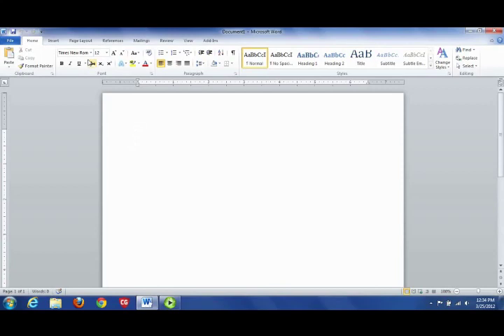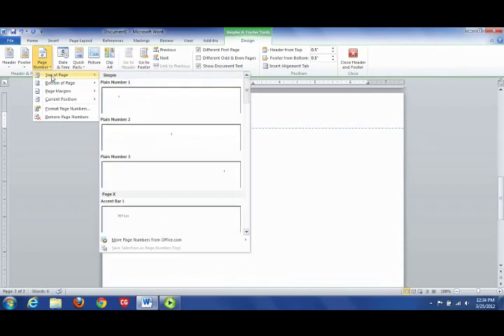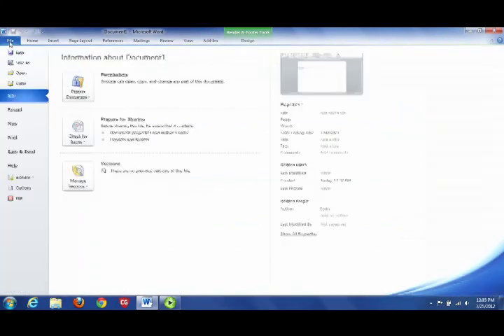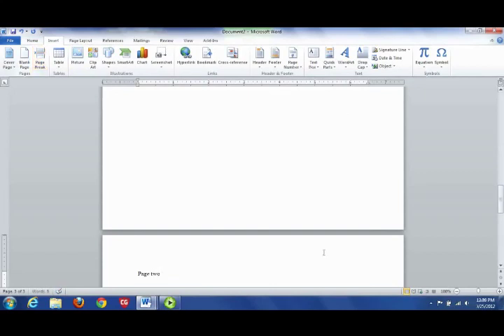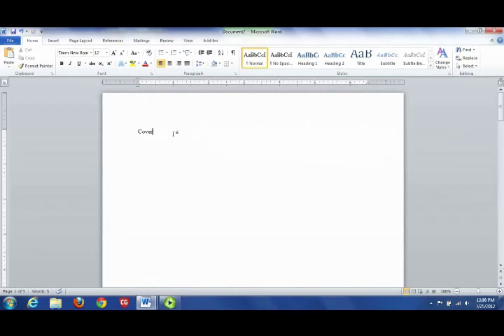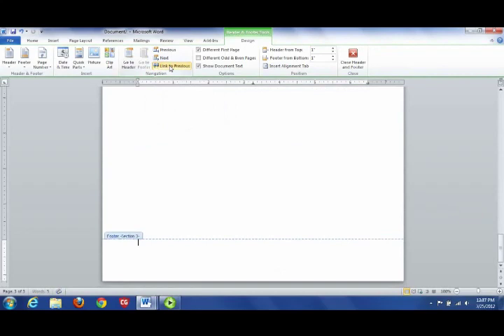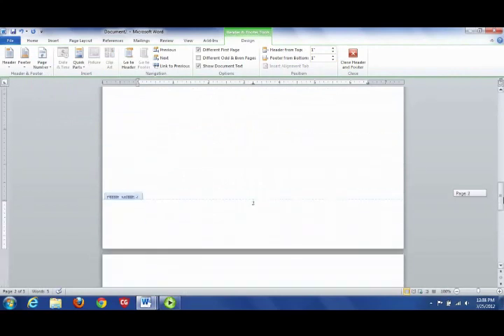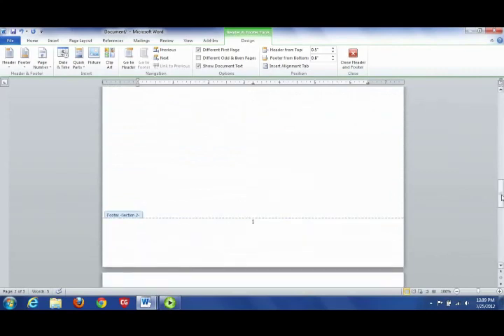Placing Page Numbers According to TIU Style